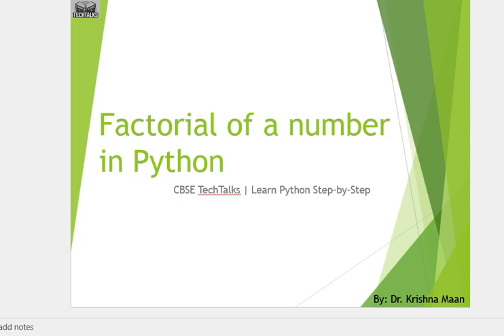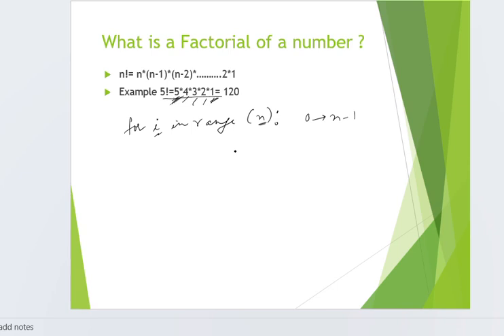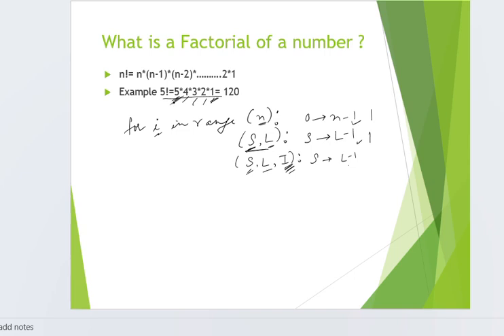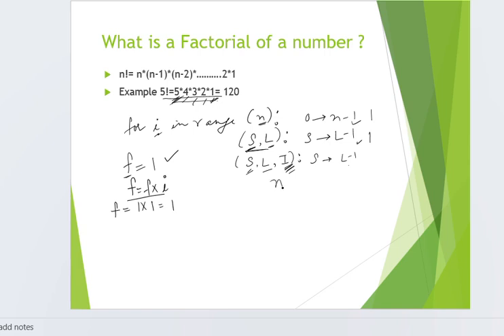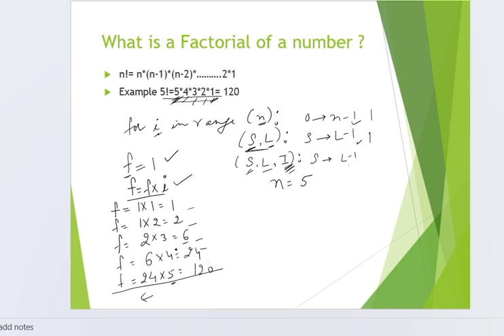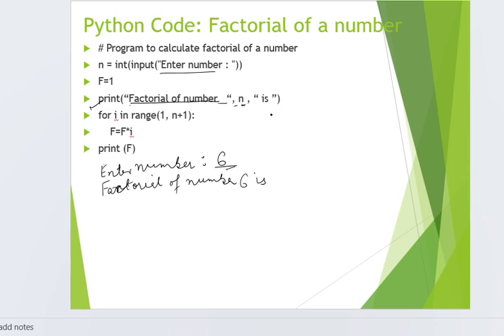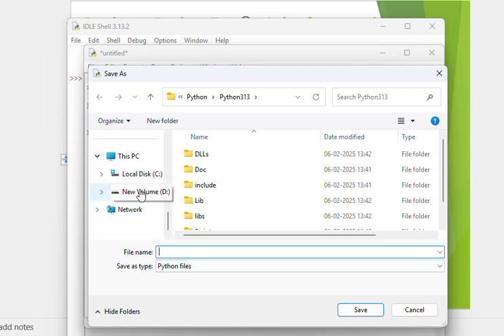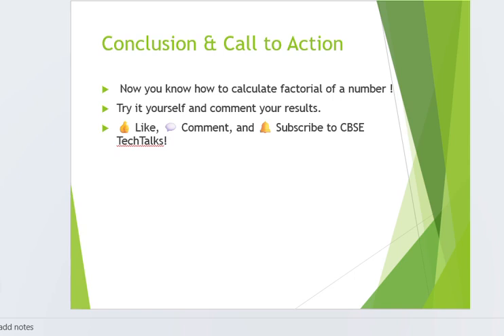Factorial of a Number Using Python | Python Programs for Beginners |XI Computer Science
Welcome to CBSE TechTalks!
In this video, we’ll learn how to calculate the factorial of a number using Python programming. This concept is commonly used in Mathematics, Computer Science, and is frequently asked in CBSE exams and coding interviews.
 What You'll Learn:
• Python logic to calculate factorial using:
• Step-by-step code explanation
• Real-time code execution and output
Ideal for:
• CBSE Class XI and XII students (Computer Science / Informatics Practices)
• Students preparing for coding assignments or practical exams
 Example Covered:
Factorial of numbers like 5,6, etc.